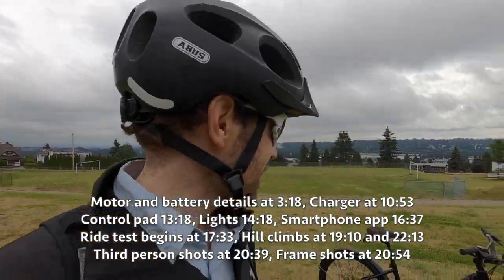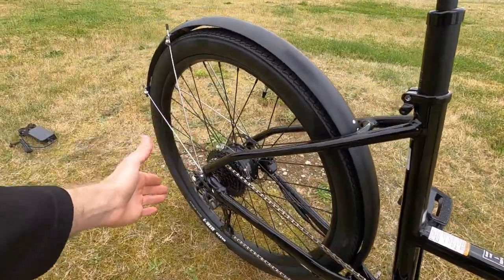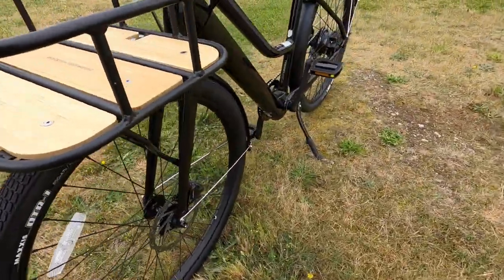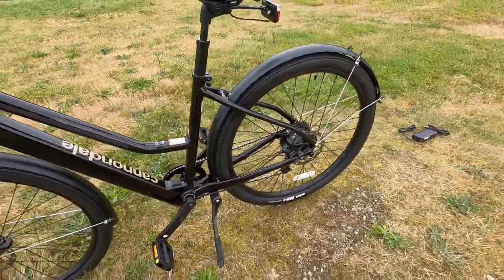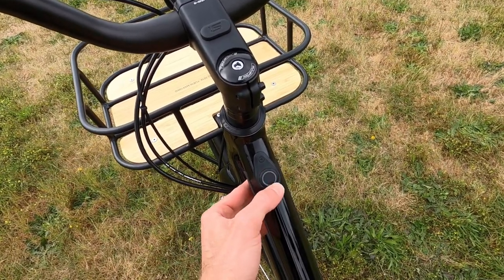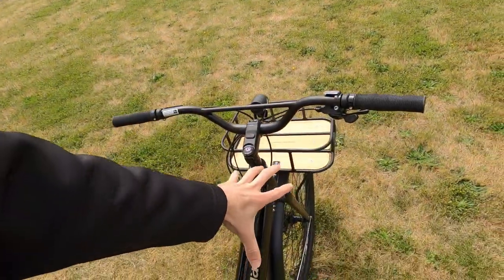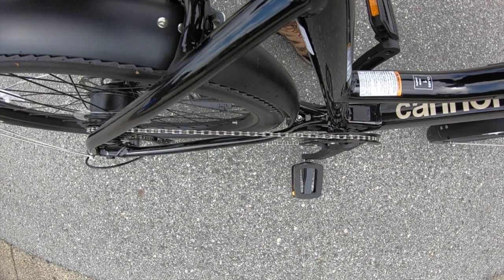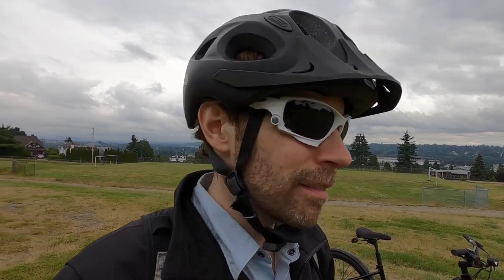Cannondale Treadwell Neo EQ Remixte Review - $2.75k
The Cannondale Treadwell Neo EQ Remixte is an approachable, feature-rich, lightweight electric bike from a trusted name-brand company. The mixte mid-step frame offers more stiffness and performance than a wave step-thru, but still offers a low stand-over height. Stylish brushed aluminum alloy fenders keep you dry and the sturdy mounting design doesn't rattle a lot when navigating bumpy terrain. Premium integrated lights run off of the main battery pack, the rear light uses two LEDs and the headlight has side windows for a greater visual footprint. Excellent 9-speed drivetrain with wide 11-36 tooth cassette and reliable Shimano Alivio derailleur. Aluminum alloy chain guide reduces drops and protects your pants or dress from getting greasy or snagged. Easy-to-use hydraulic disc brakes with average 160mm rotors. The lights are great, but reflective accents on the frame and reflective tires would greatly enhance safety... especially since this ebike is all black. The display only has one button, and it can take some extra time and effort to figure out and memorize. Not having an LCD means you don't get as much trip data while riding. The integrated battery cannot be removed for charging separate from the bike, and it doesn't seem like Cannondale offers a range extender option. EBR charges a nominal service fee for comprehensive ebike reviews, this is not meant to be an endorsement, I strive to be objective :)

0:00 Introduction
3:18 Motor and battery details
10:53 Battery charger at 10:53
13:18 Control pad
14:18 Lights
16:37 Smartphone app
17:33 Ride test begins
19:10 Hill climb
20:39 Third person shots
20:54 Closeup frame shots